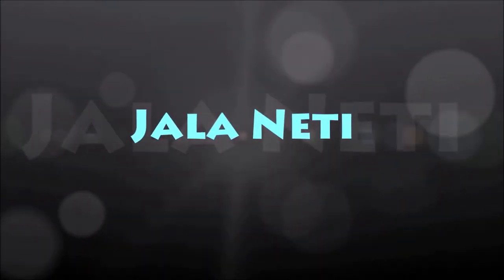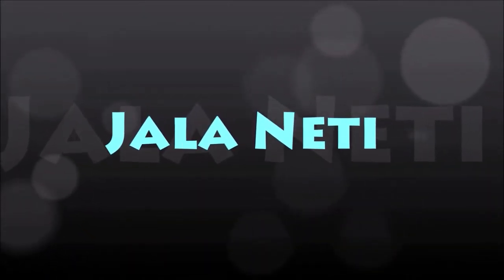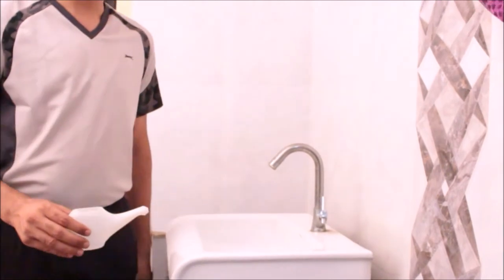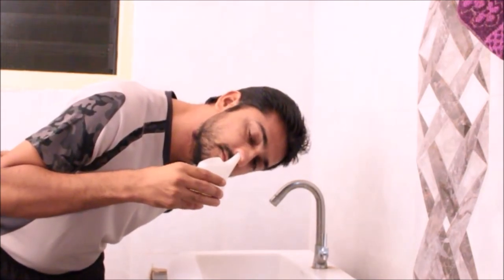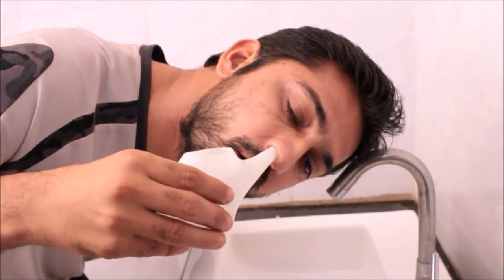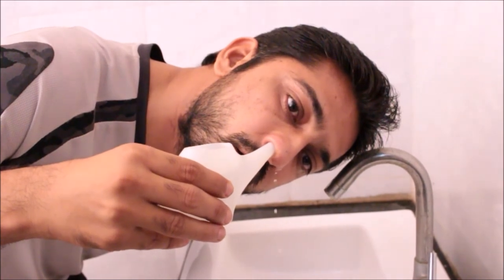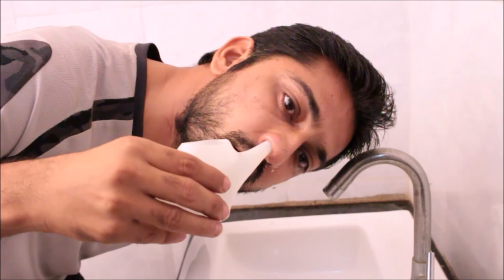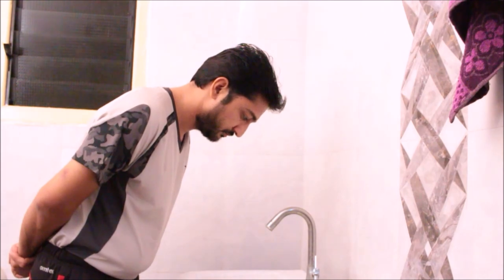Jalaneti: Government Ayurved College, Vadodara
Wellness Center - Government Ayurved College, Vadodara govern by Office of the Diretor, AYUSH presents the method of Jalaneti Demonstration by Dr. Kamlesh Bhogayata.
Process Direction: Dr. Parthiv Bhatt
Voiceover: Dr. Parthiv Bhatt
Videography: Dr. Jay Mordhara.